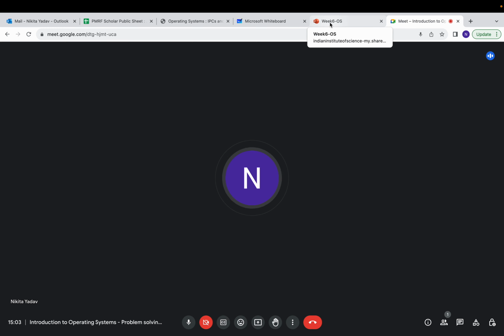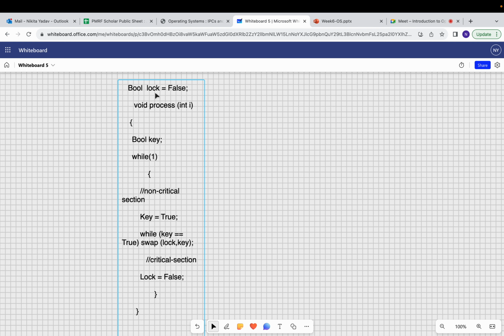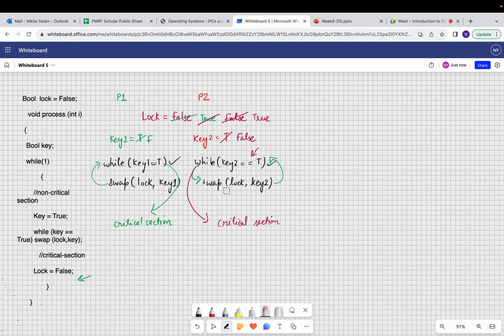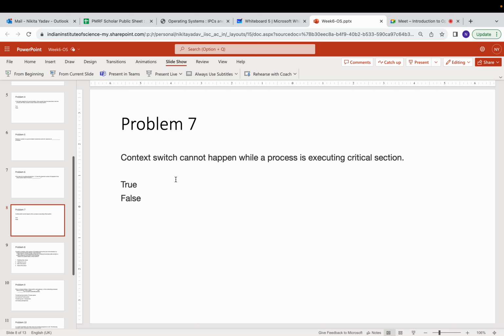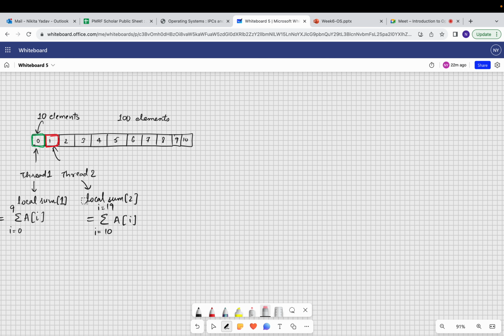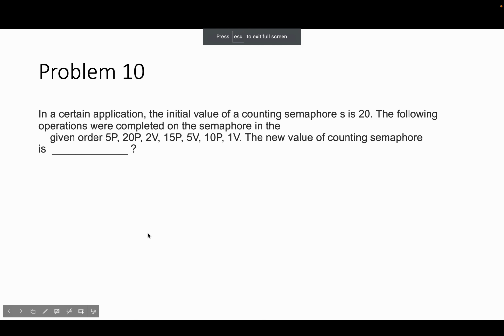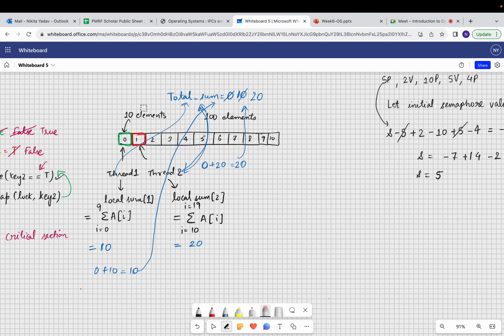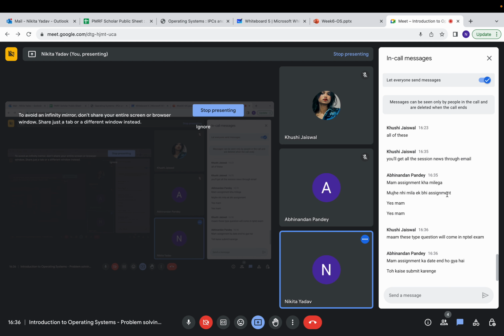Introduction to Operating Systems - Problem solving session - Week 6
This is problem solving session for NPTEL course - Introduction to Operating Systems